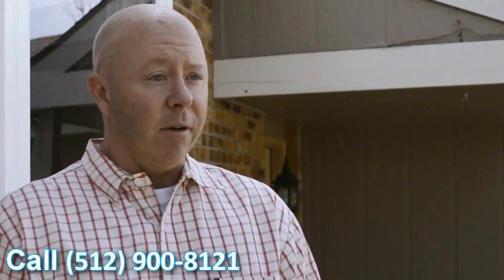Window Repair Tanglewood Forest TX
Customer-Driven Design

We offer the following types of replacement windows in Austin TX:

Awning windows
Bay windows
Bow windows
Casement windows
Double hung windows
Garden windows
Hopper windows
Picture windows
Round top windows
Slider windows
Special shape windows
Patio doors